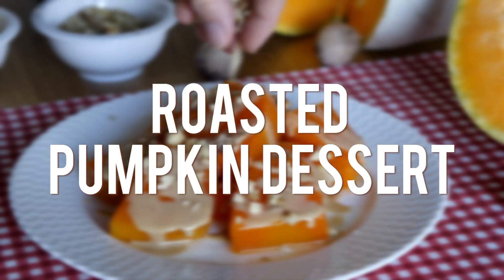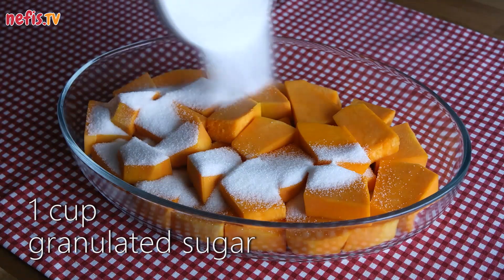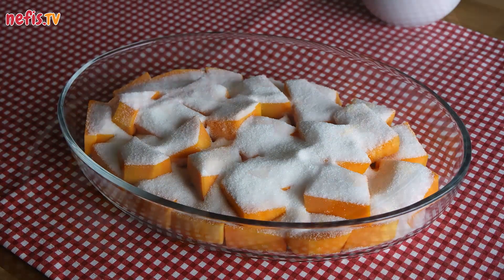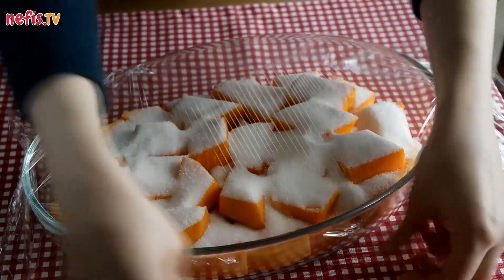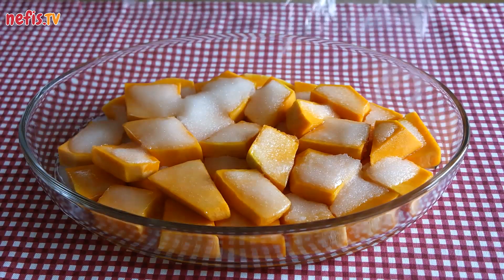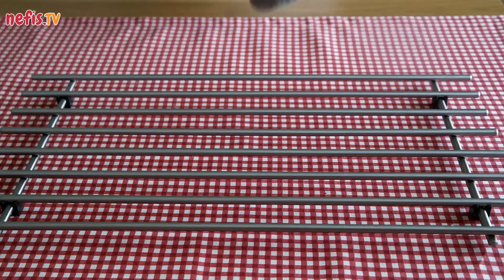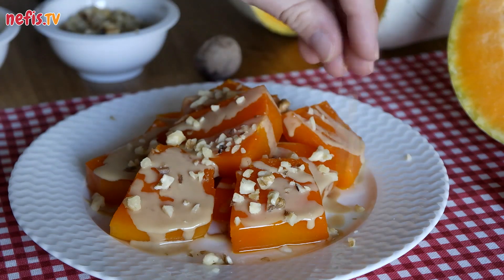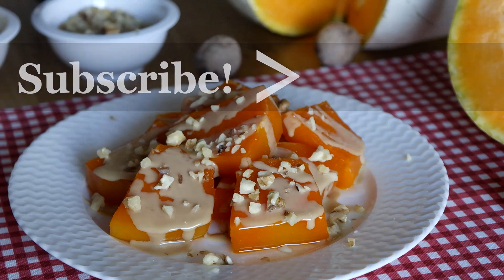Turkish Roasted PUMPKIN DESSERT (with tahini)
It's finally time for that beloved fall classic—pumpkin! 🎃 Forget about the classic pumpkin pie and try this 3-Ingredient traditional Turkish Pumpkin Dessert this fall, you are sure to love it!

Ingredients

1 kg of cut pumpkin
1 cup of granulated sugar

To serve with
 Tahini sauce
Crushed walnuts or peanuts

Preparation

1- Put 1 kg of cut pumpkin in an ovenware and sprinkle with 1 cup of granulated sugar.
2- Cover the ovenware with cling film and set aside for 2-3 hours.
3- Bake in an oven preheated at 200°C for about 40 minutes until pumpkins soften. Baking time depends on the size of the pumpkin slices.
4- After cooled down, decorate the dessert with tahini sauce. Sprinkle crushed walnuts or peanuts over.
5- Pumpkin Dessert is ready to serve. Enjoy!